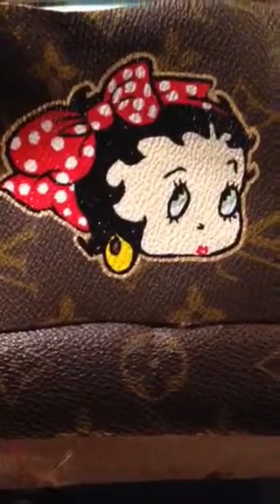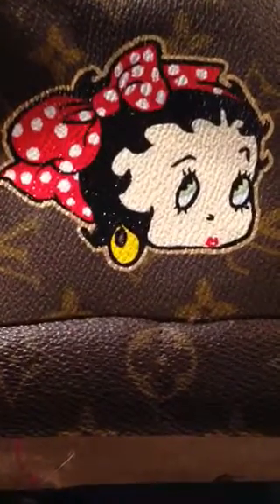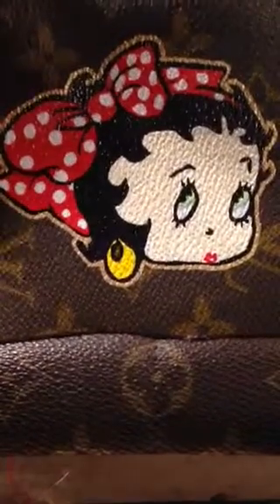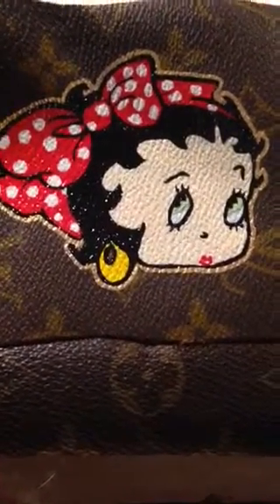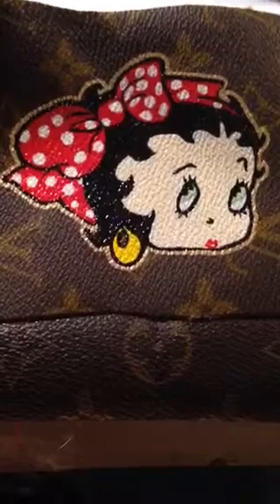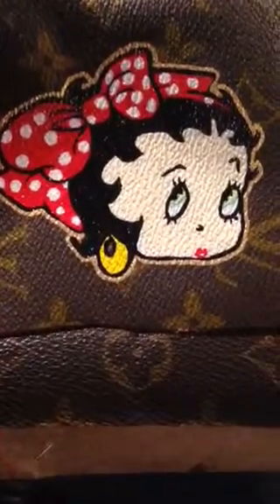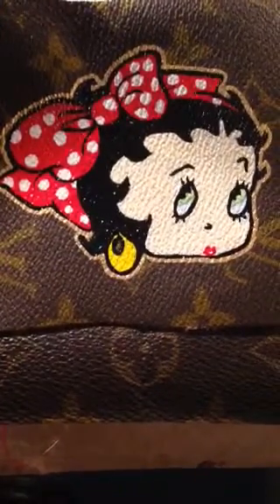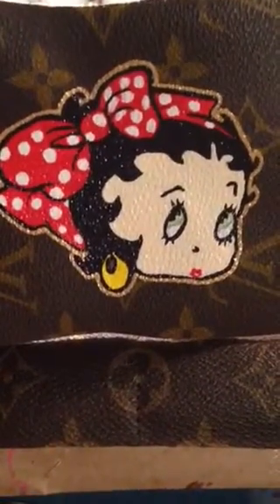Louis Vuitton painted